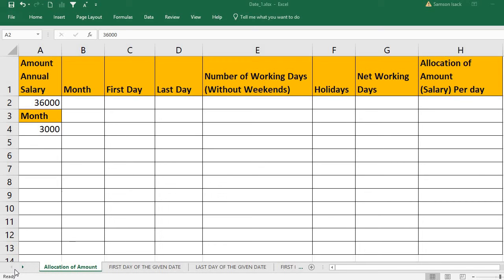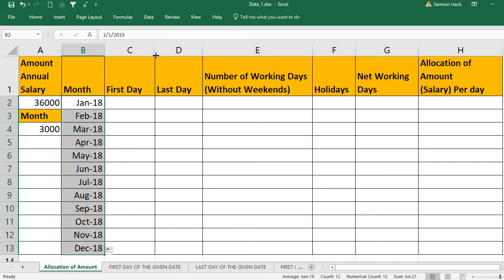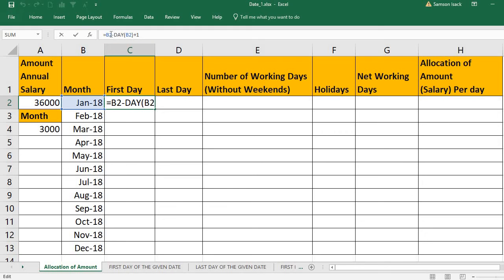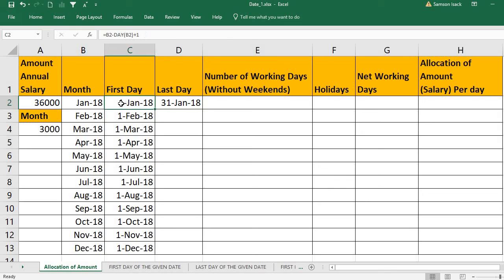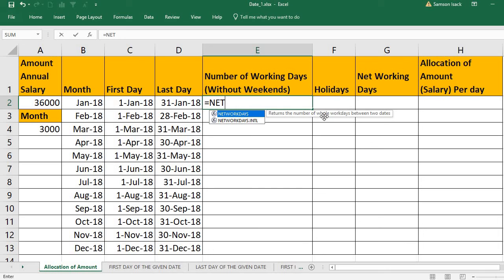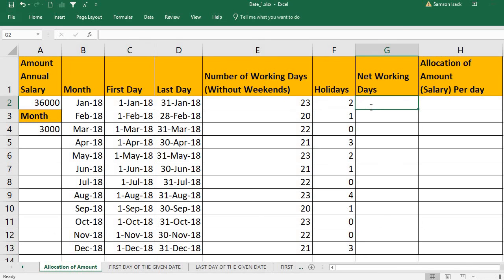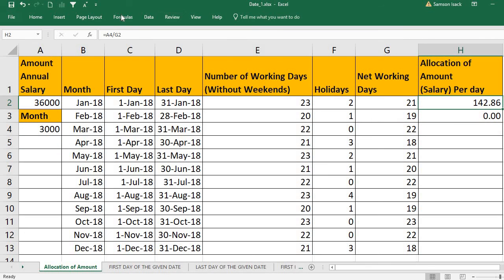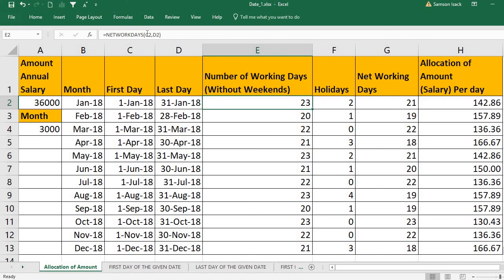Excel: How to Calculate per day salary for a given annual salary using DAY, EOMONTH, NETWORKINGDAYS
Calculating per day salary for a given annual salary Using DAY, EOMONTH, NETWORKINGDAYS functions